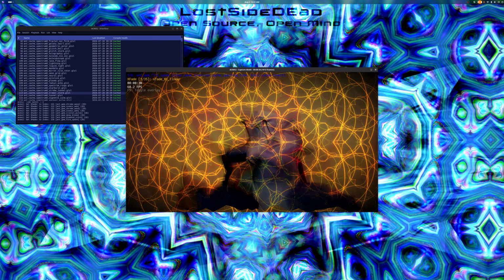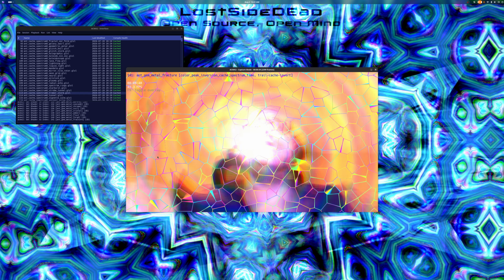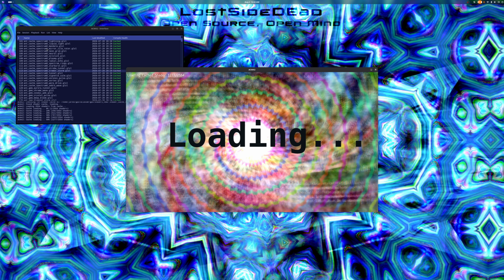ACMX2 - Tutorial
Tutorial on how to use ACMX2

I hope you can understand me I had pretty bad dysarthria after the coma I was.